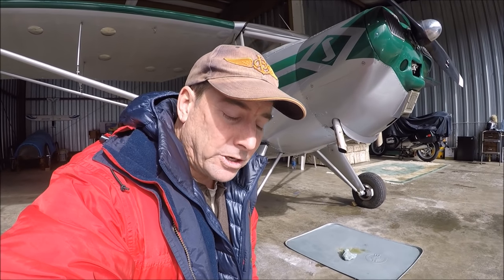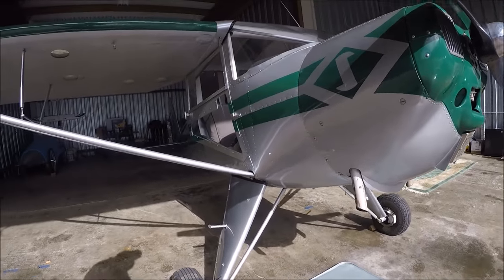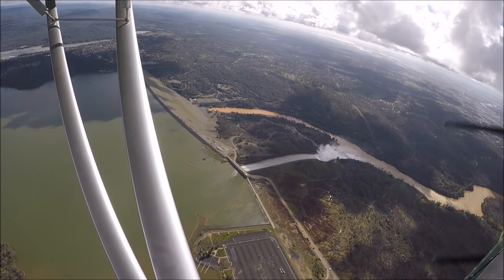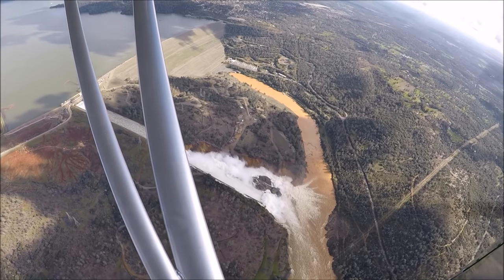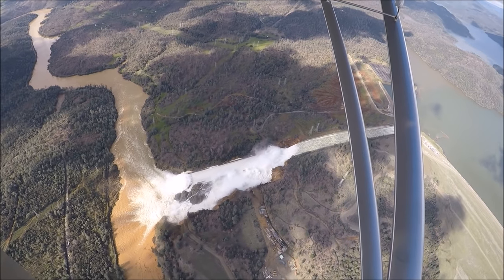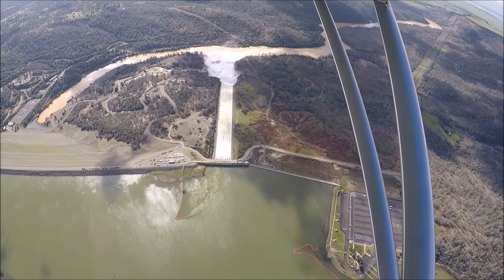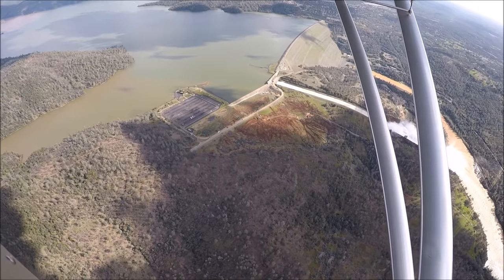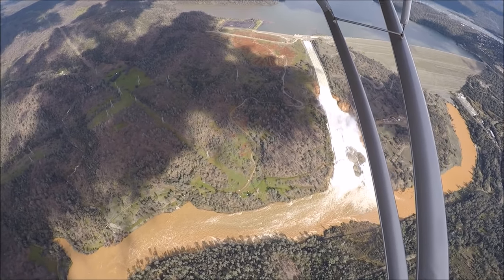Oroville Spillway Failure Flyover and Explanation 10 Feb 2017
Take a flight in the Luscombe over the Oroville Spillway break...

UPDATE: 8pm Sunday 12 Feb: Too much erosion on emergency spillway, cranking up the busted spillway to 100,000CFS to relieve pressure on the emergency spillway. Evacuation orders in effect.

If we loose the emergency spillway-disaster!  Juan.